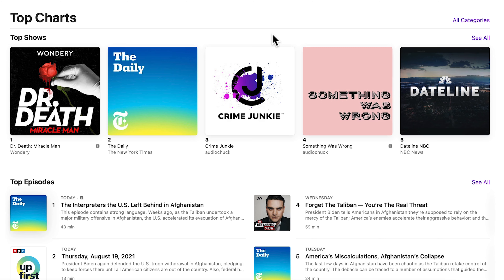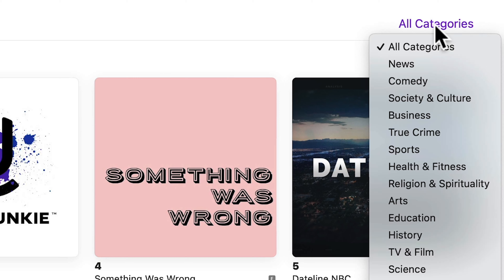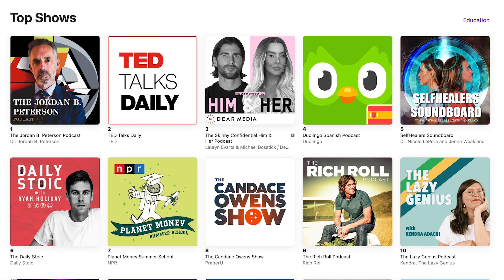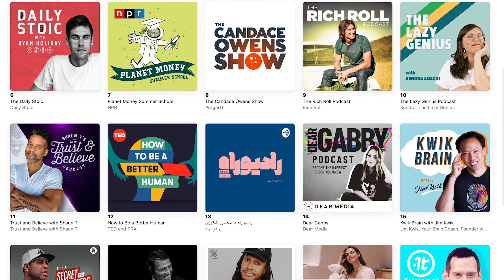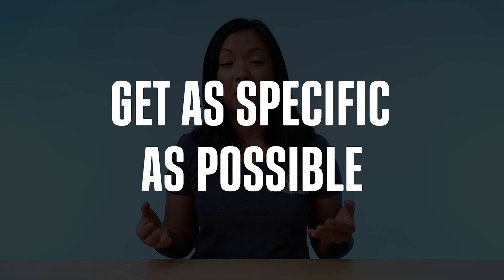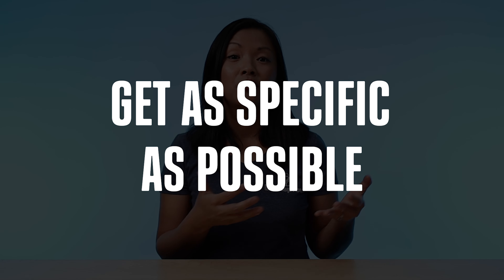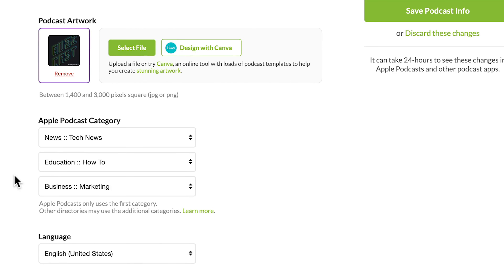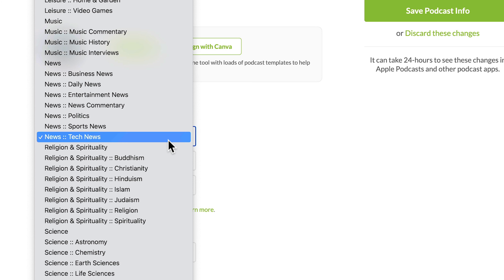How to choose the right podcast category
🤔 Will from the Skeptic Metaphysician podcast asks, "How would you go about selecting the best category for your podcast?"

TL;DR
The podcast category you choose for your show helps directories like Apple Podcasts and Spotify index your podcast and make it easier to find for the listeners that will love it the most. But not all podcasts fit neatly into the categories that are available.

So in this episode, we'll share several pointers to help you pick the best podcast category for your show.

Time Stamps

00:00 - Introduction
00:15 - "How do you pick a category?"
01:25 - 3 tips for choosing a category
03:11 - 2 bonus tips